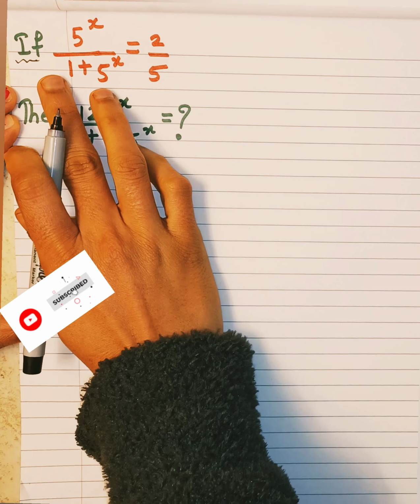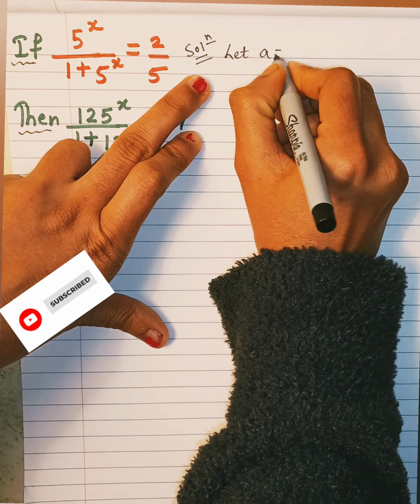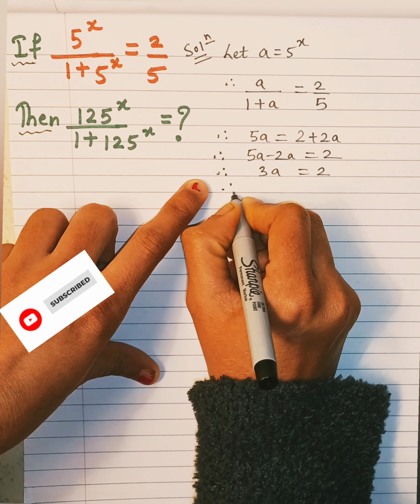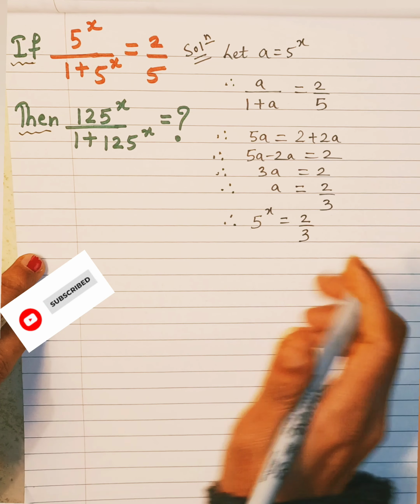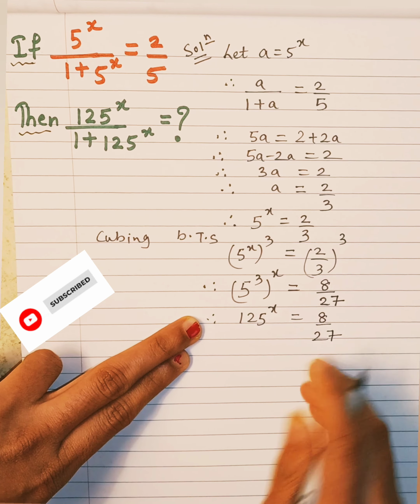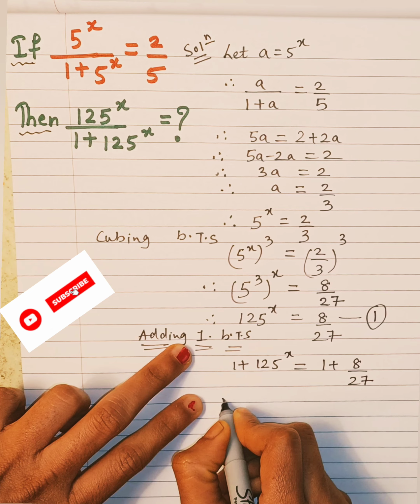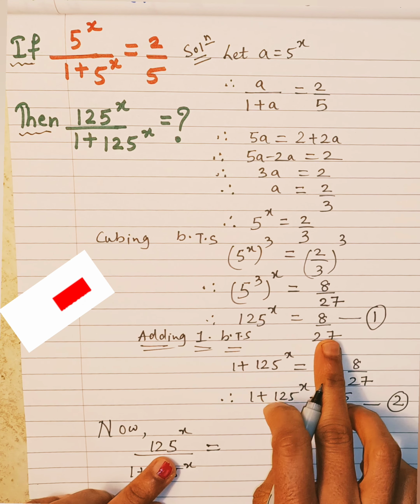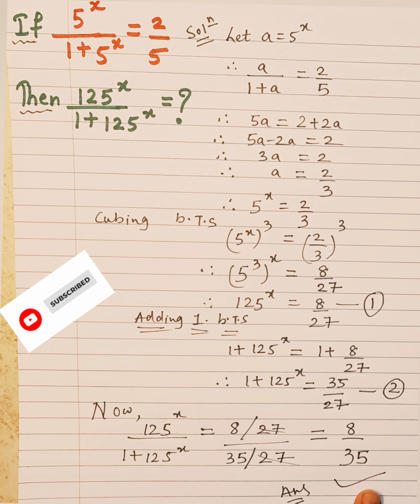Tricky Exponentials Equations Powers Algebra